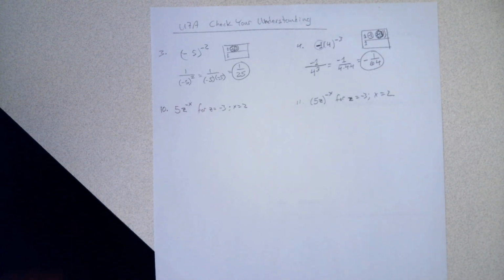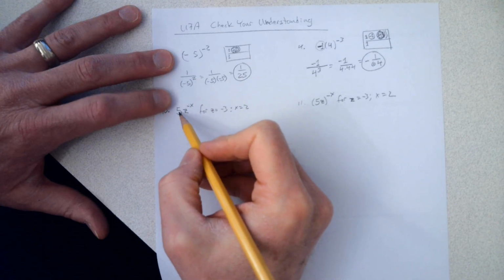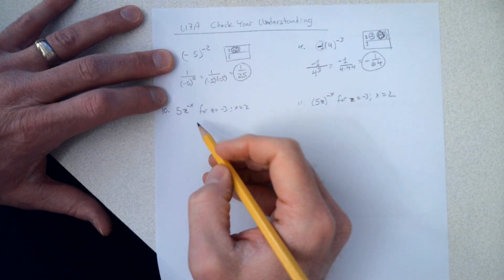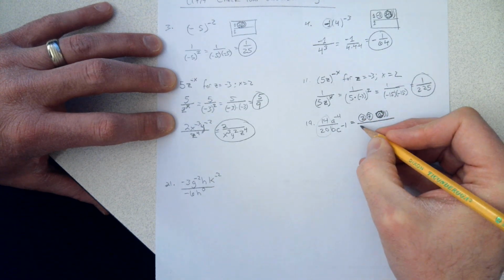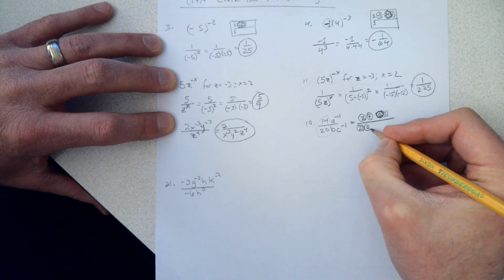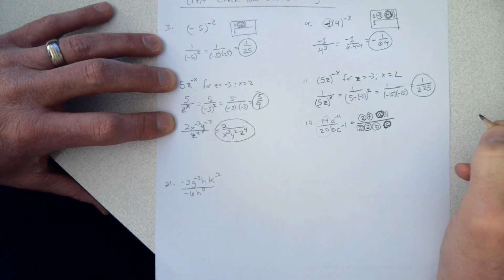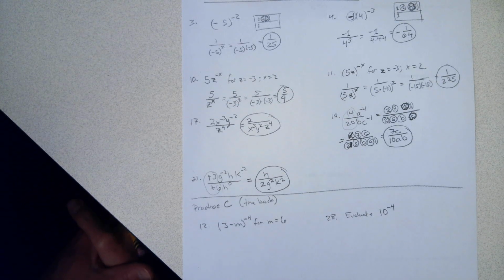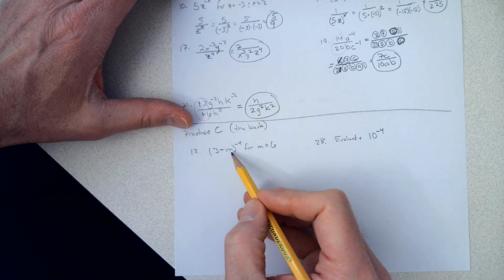Alg1 U7A CYU solns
Video explanations of a few of the problems from the worksheet. In the video I try to directly tie these problems to the work we did with the fraction cards and bases.